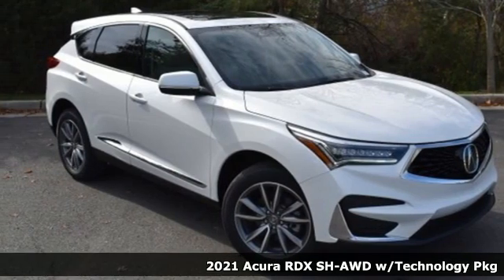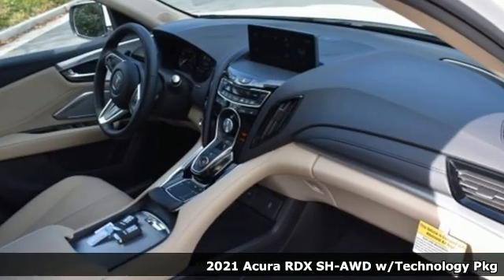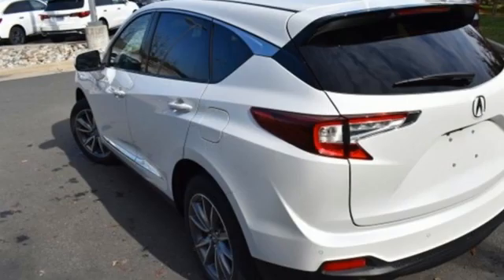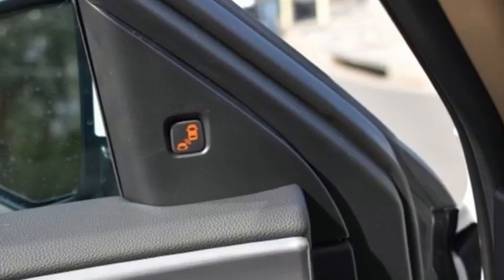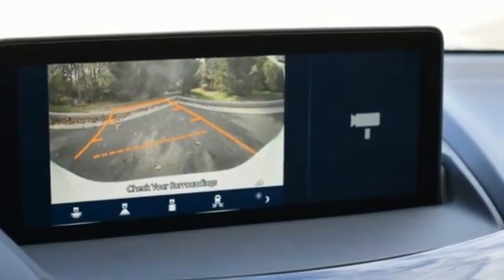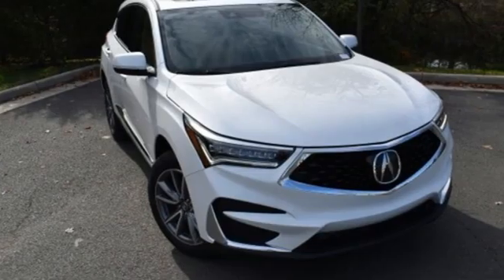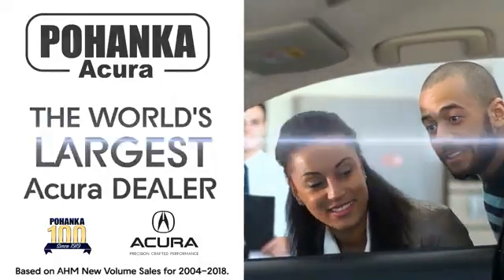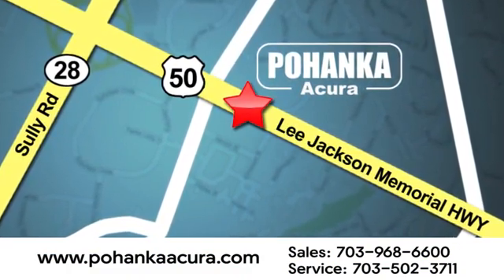New 2021 Acura RDX Falls Church VA Acura Washington-DC, DC ML014880 - SOLD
Year: 2021
Make: Acura
Model: RDX
Trim: Technology Package
Engine: 2.0L 16V DOHC
Transmission: 10-Speed Automatic
Color: White
Interior: Parchment
Stock #: ML014880
VIN: 5J8TC2H56ML014880
Platinum White Pearl with leather trimmed parchment sport seats, heated front seats, 2.0T power, SH-AWD, technology package, navigation, panoramic power moon roof, satellite radio, and much more. brbrRecent Arrival! 21/27 City/Highway MPGbrbrbrWe make every effort to provide accurate information but please verify options and price with management before purchasing. All vehicles are subject to prior sale. All financing is subject to approved credit. Dealer installed options are additional. Stock photo colors, options and trim levels may vary. Not responsible for typographical errors. Published price subject to change without notice to correct errors and omissions or in the event of inventory fluctuations. Vehicles may be in transit to dealer. Vehicle photos may not match exact vehicle. Please call to confirm availability status. All prices exclude taxes, title, license, and a $899 documentation fee. Model tested with standard side airbags (SAB). Government 5-Star Safety Ratings are part of the National Highway Traffic Safety Administration (NHTSA). New Car Assessment Program **Based on model year EPA mileage ratings. Use for comparison purposes only. Your mileage will vary depending on driving conditions, how you drive and maintain your vehicle, battery pack age/condition, and other factors.

Address:
13911 Lee Jackson Highway